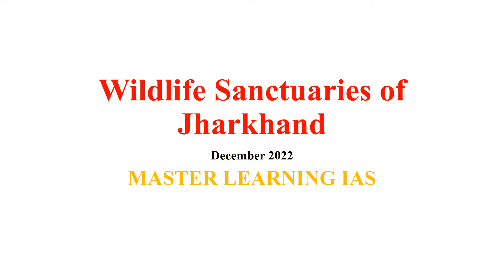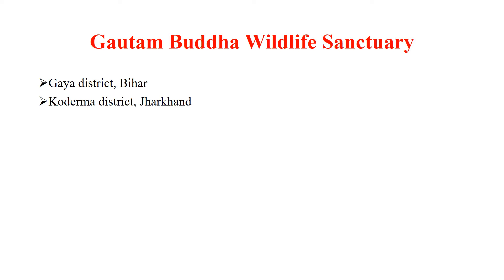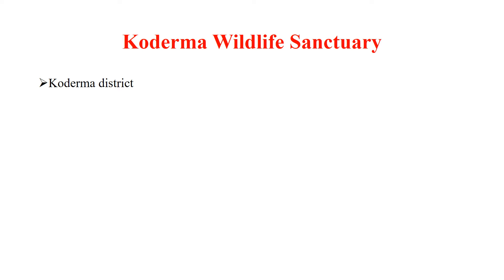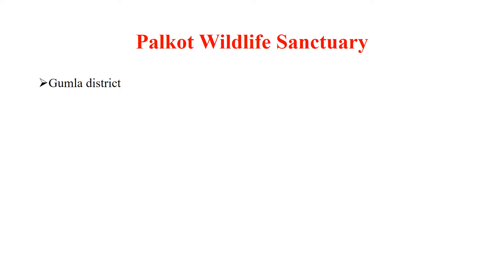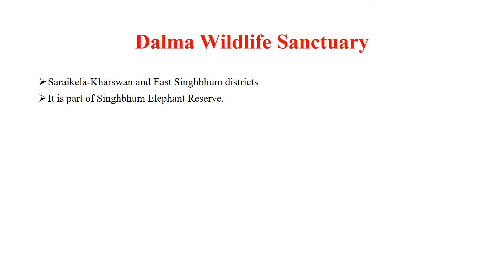Wildlife Sanctuaries of Jharkhand | Protected Area Networks | Master Learning IAS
This video discusses the wildlife sanctuaries in the state of Jharkhand.
The important wildlife sanctuaries in Jharkhand are:

Wildlife Sanctuaries are one of the Protected Area Networks declared by the government under Wildlife Protection Act, 1972 to conserve natural vegetation and wildlife. Wildlife Sanctuaries also conserve biodiversity.